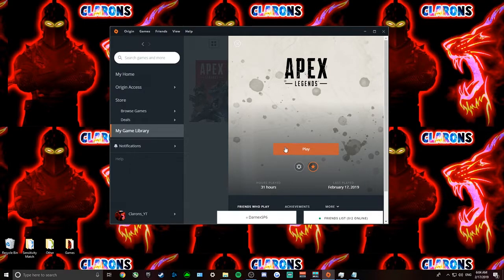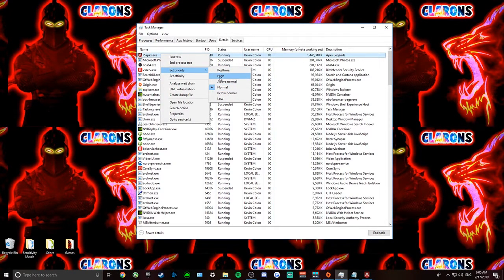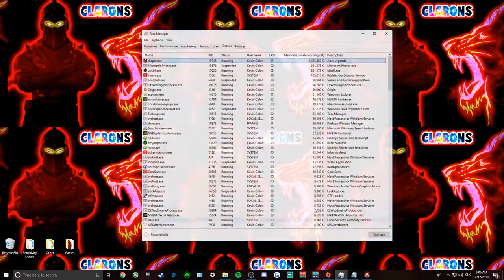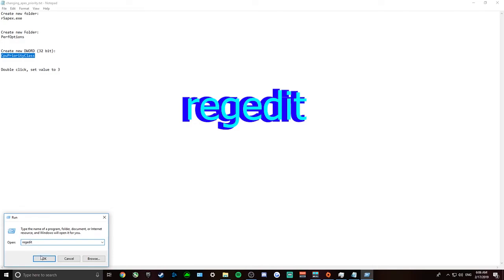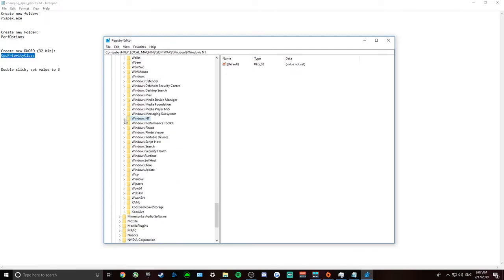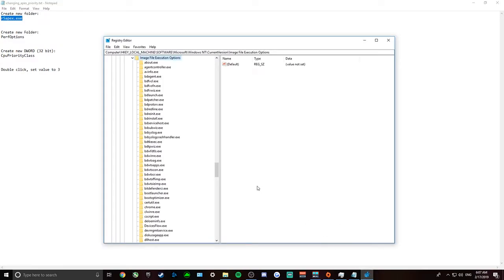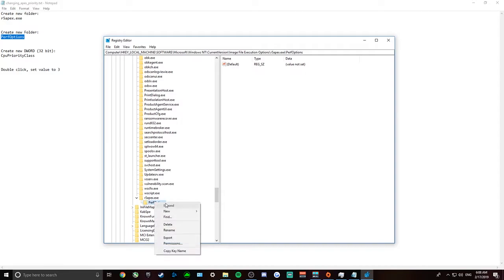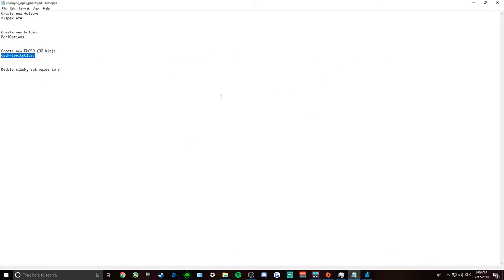*NEW* APEX LEGENDS INCREASE GAME PERFORMANCE, FIX STUTTERING AND LAG ISSUES | FPS BOOST GUIDE !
Keep in mind i made this video a week ago, by that time there was no vids out. Got caught up with work and had some troubles uploading this video.

This method will make your game run better and smoother.

Note:  **This should increase your in-game performance, but ultimately it depends on the PC you have.***

Directions:
Navigate to:
HKEY_LOCAL_MACHINE\SOFTWARE\Microsoft\Windows NT\CurrentVersion\Image File Execution Options

Create a new folder:
r5apex.exe

Create a new folder under the previous folder:
PerfOptions

Create a new DWORD (32 bit):
CpuPriorityClass

Double click, set value to 3

Si quieres que haga una guia de como hacer estos pasos en español déjame saber en los comentarios.